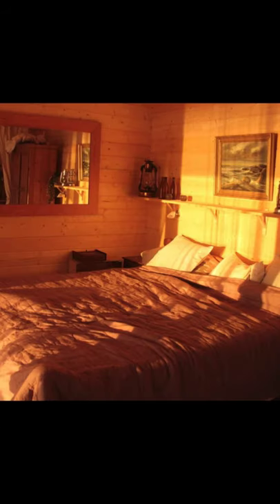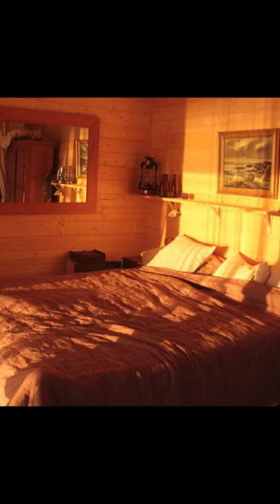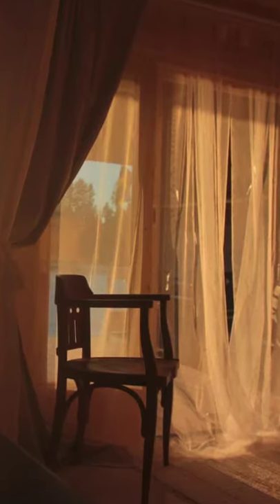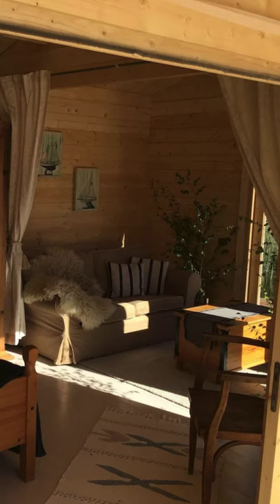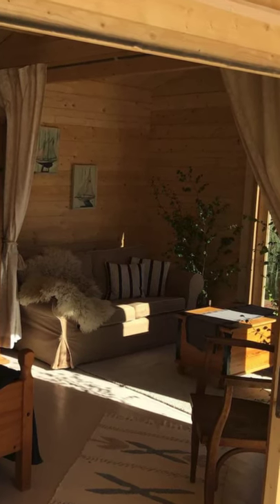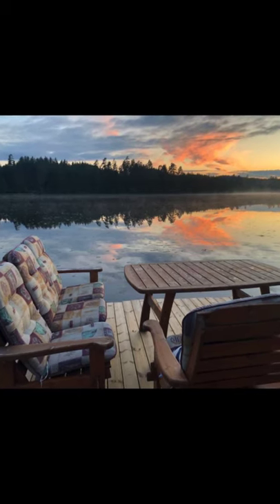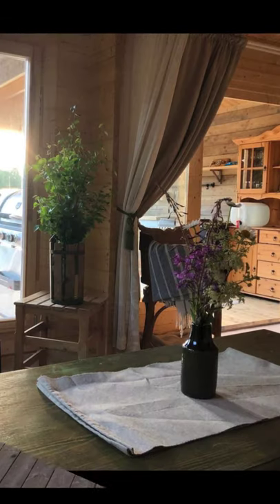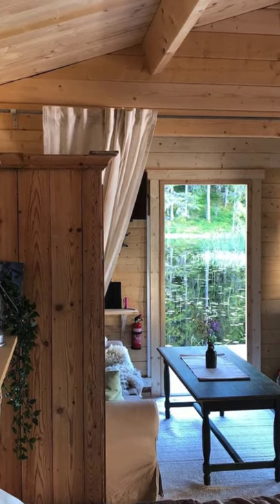Romantic Houseboat in Lake in the Heart of Dalarna Sweden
You'll want to take a look inside this cozy houseboat vacation rental located in Rattvik V, Dalarnas Lan, Sweden. The Swedish houseboat can accommodate up to 2 guests with one bedroom and one bathroom. The comfortable tiny cottage is set on a 1000 square foot platform on a beautiful lake. The unique anchored houseboat is equipped with most things that you need. There is a bedroom with a comfortable double sized bed and views of the water. The cozy vacation retreat has a gas-powered shower, fridge/freezer, stove, and barbecue. The houseboat has a flushable chemical toilet, electricity for a computer, and mobile (12 volts and 230 volts) via the solar cells. The houseboat has a sun deck in all directions, with a seating area, sun loungers, and an outdoor covered patio where the outdoor kitchen is located.

The houseboat has a stove for heating and coziness. The raft also includes a romantic old-fashioned wooden rowing boat. During your vacation stay, you'll have free loans of a canoe, a jetty, other boats, and life jackets. By agreement with the host, there is a free sauna and a hot tub by the beach are also available. The houseboat has free firewood for burning and grilling, along with good water available onboard in special containers. The houseboat is anchored with a long line and because of this the surrounding view, changes depending on the direction of the wind. Every morning you wake up you will have a new view through the large panoramic windows on the houseboat. The accommodation is due to boat transport and is not suitable for people with reduced mobility or severely overweight people.

During your vacation stay at the houseboat, you'll have use of the wooden boat entirely for your use. There are a washer and dryer that are shared with the two other rental cottages at the shoe. The same goes for both the sauna and the hot tub. There is also access to a washing machine and a dryer. The houseboat has everything you need for a comfortable stay. You'll only need to bring along food, suitable drinks, and the clothing that you need. Duvets, blankets, and pillows are also provided in the houseboat. Bed linen and towels are available for rent at an additional fee. The houseboat is beautifully finished with wood inside and out. You'll love the natural views that surround the houseboat in all directions.

It is asked that the houseboat be left in the same good condition as it is at check-in. There is cleaning equipment available onboard. The houseboat has a kitchen and toilet paper, dishwashing liquid, cleaning products, and cleaning equipment. The houseboat has solar cells that allow for your mobile phones and computers to be charged via 12 volts (USB) or 230 volts. There is 12volt lighting that is available on board, as well as candles. There are no parties or other visitors allowed on board for security reasons. Because of the sensitivity of the area, the guests should as sparing as possible with the sound image.